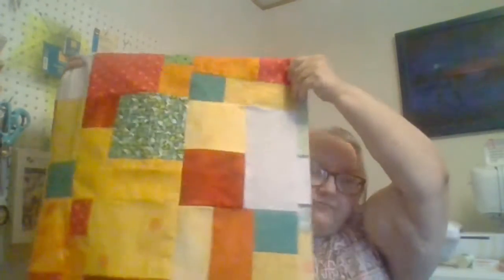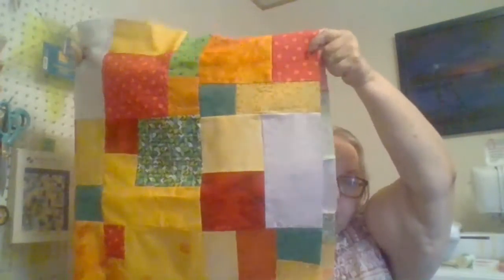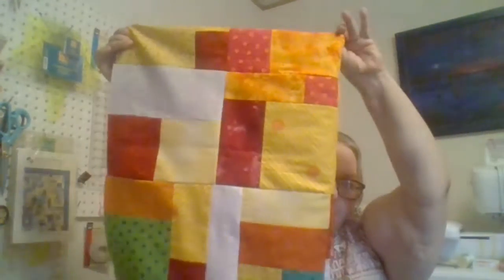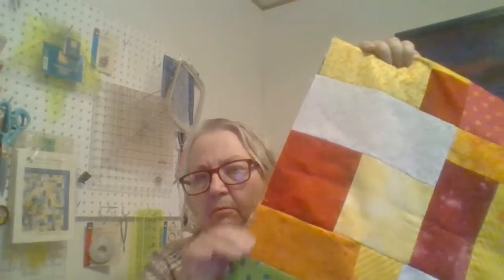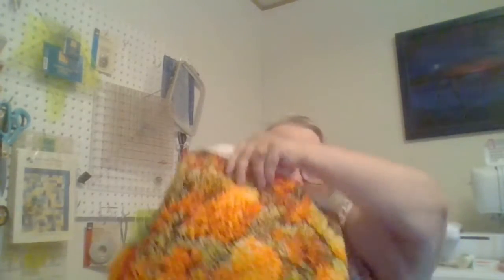TTMT 8-17-21: Baby Quilt Tops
2 finished quilt tops